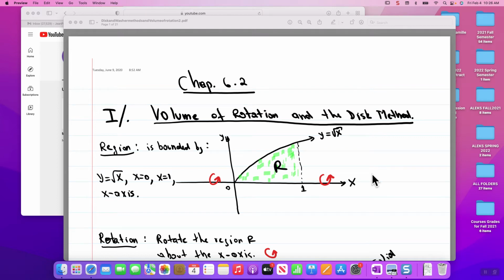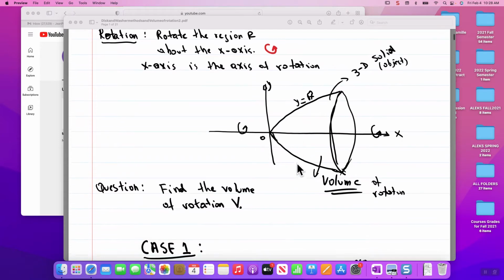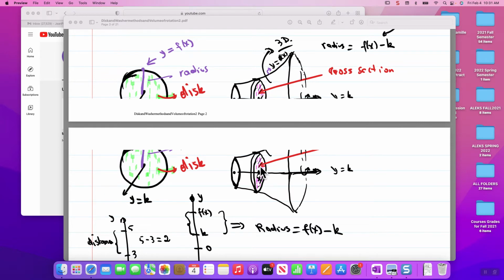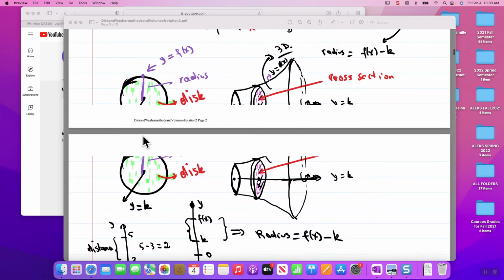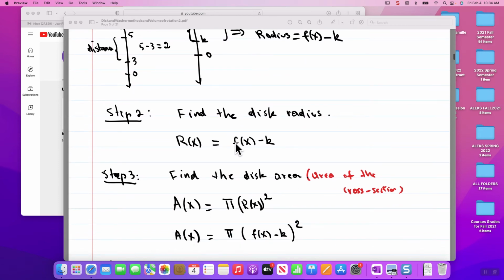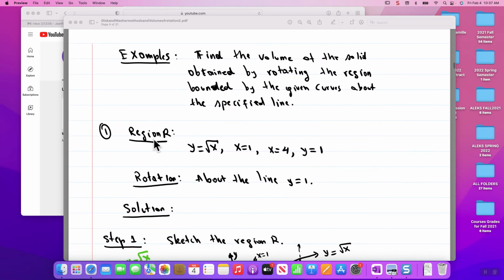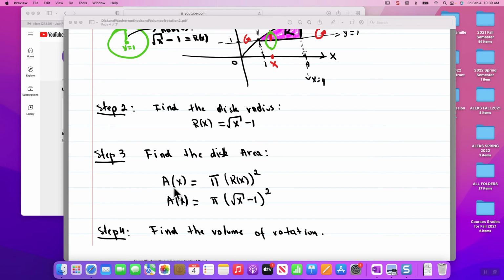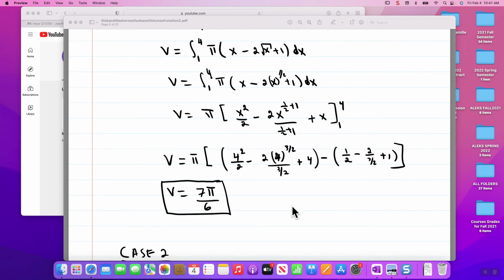Disk Method case 1